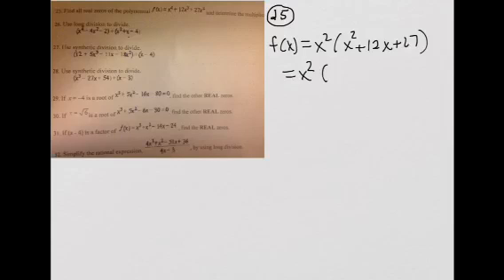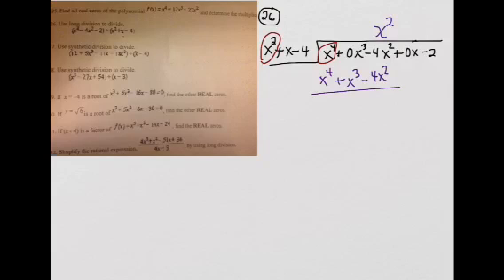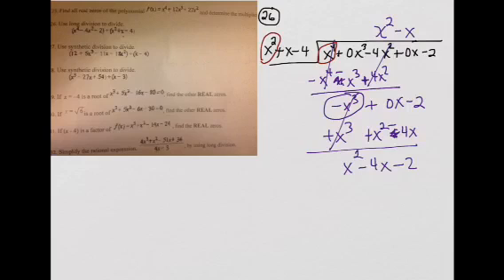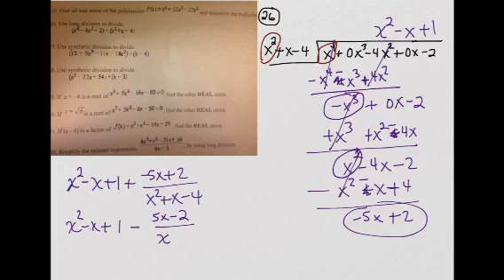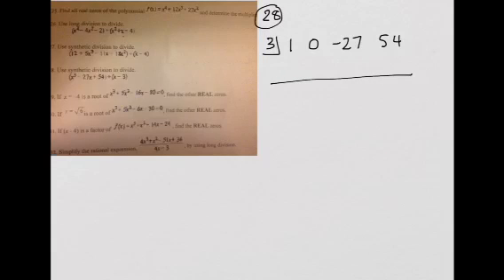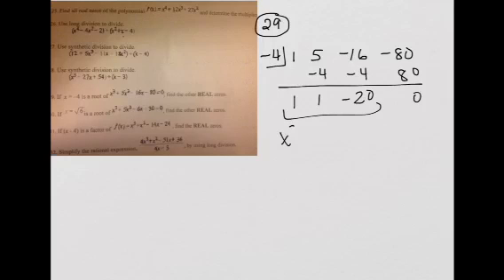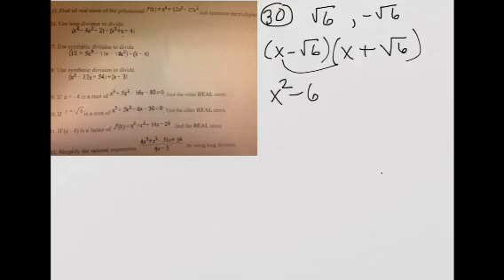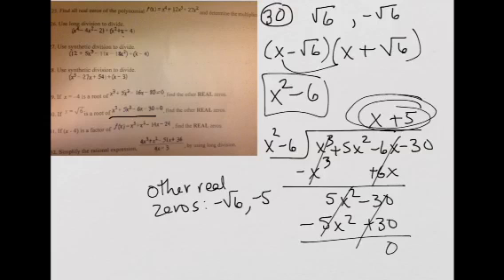Precalculus ch2.1-2.3 review 25-30